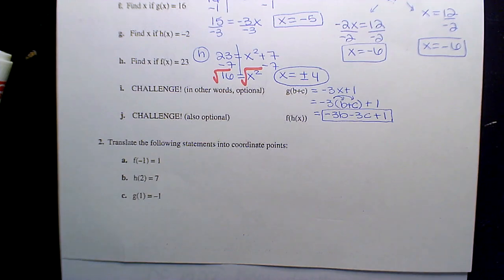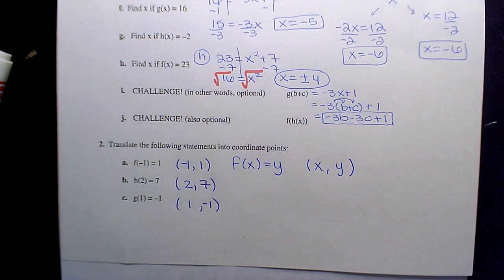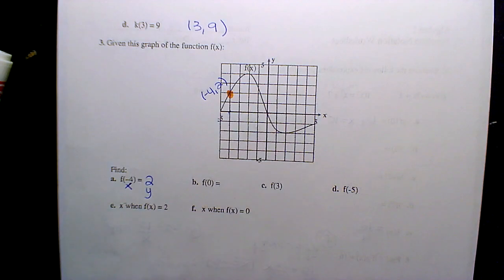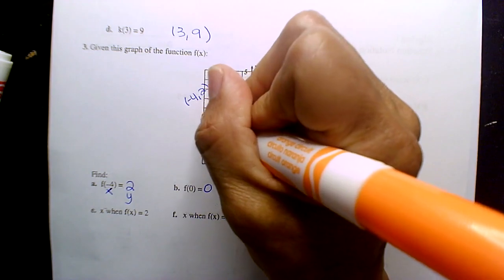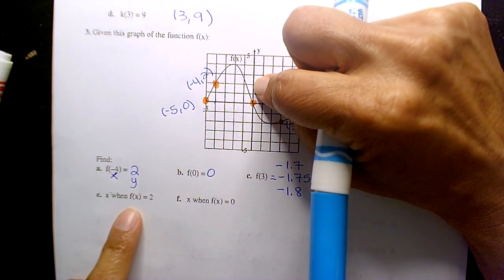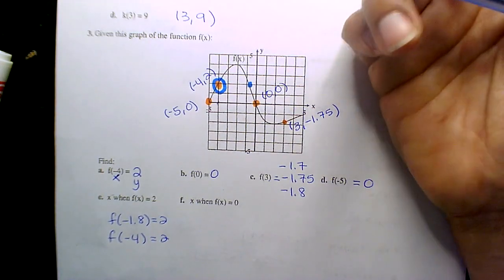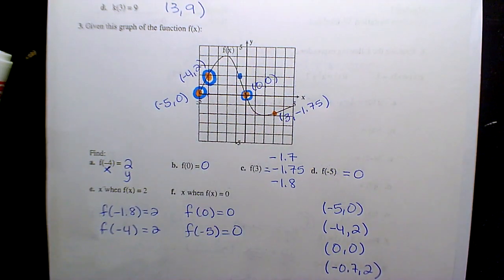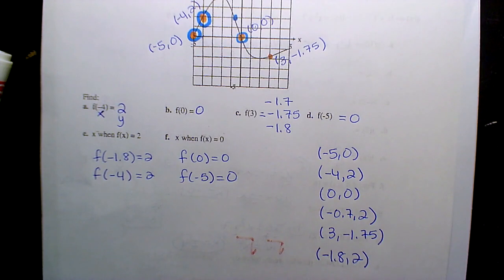8.12.25 im3 #2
function notation
composite functions